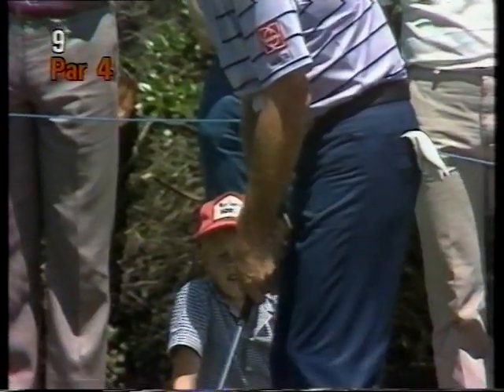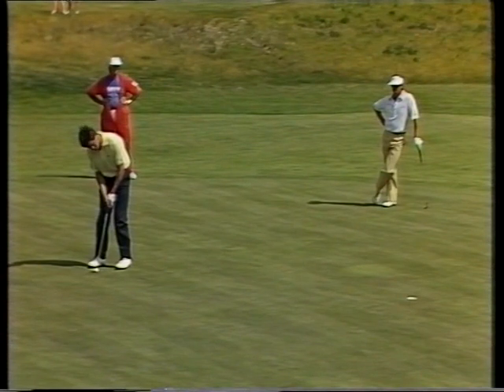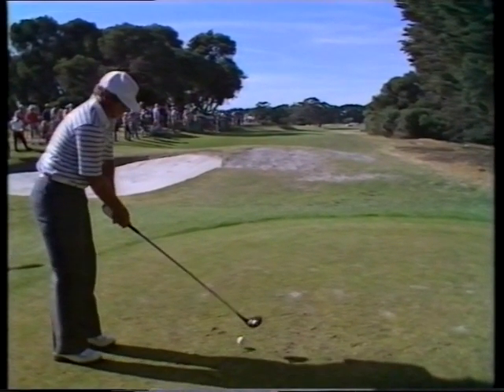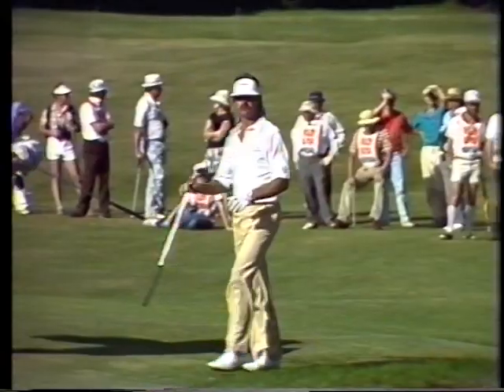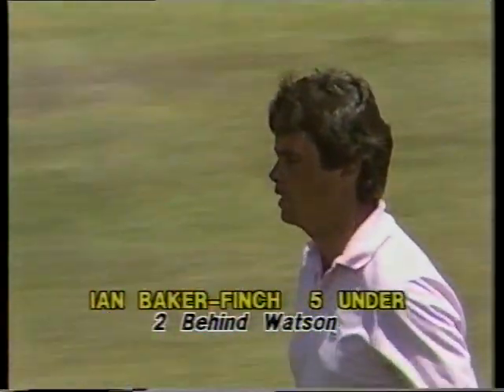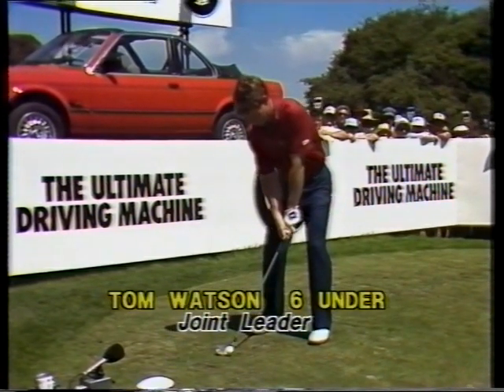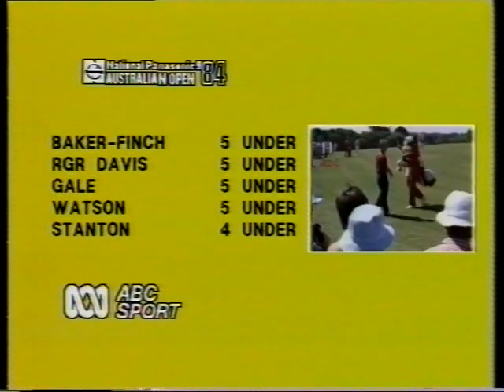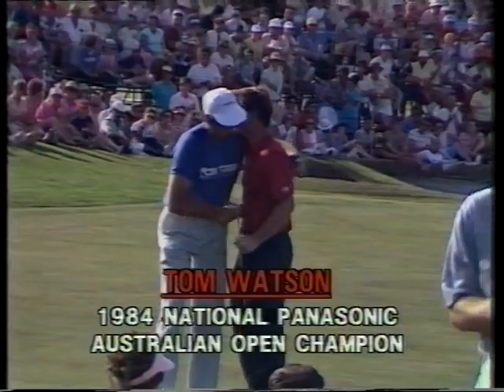1984 Australian Open Golf won by Tom Watson | ABC TV | Royal Melbourne Golf Club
Royal Melbourne Golf Club